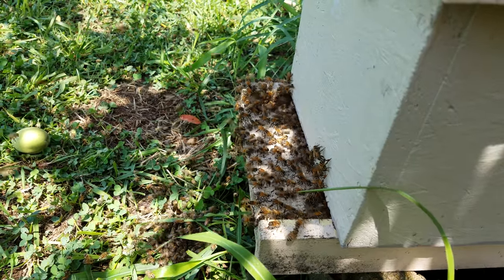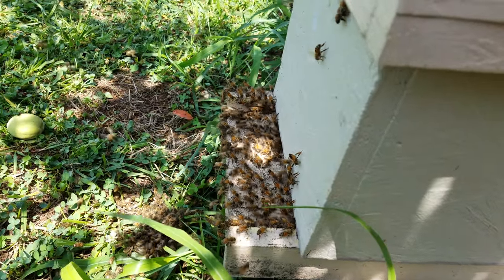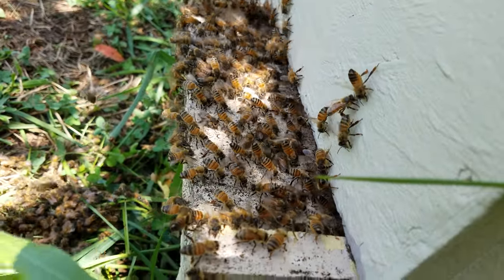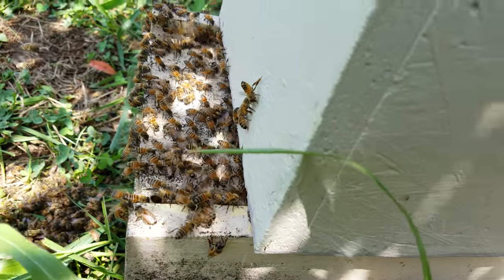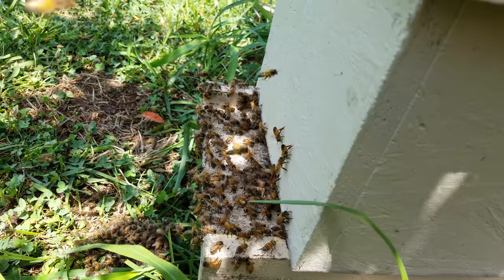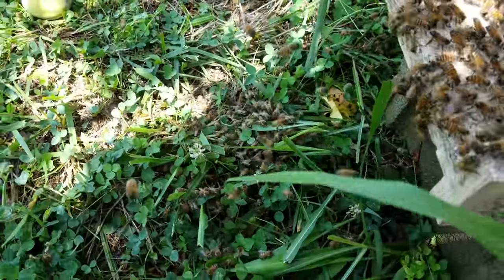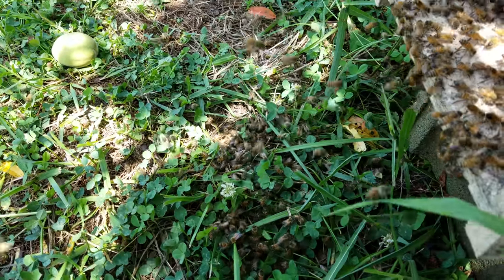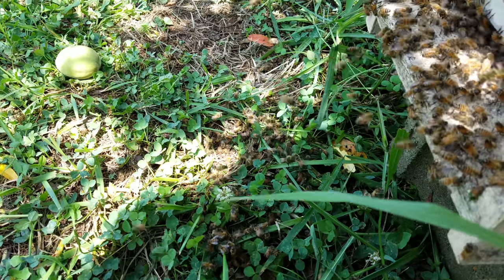Swarm moving in. Always check balls of bees on the ground .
A swarm shows up and moved into an empty hive. When there is a ball of bees on the ground always check it for a possible queen.